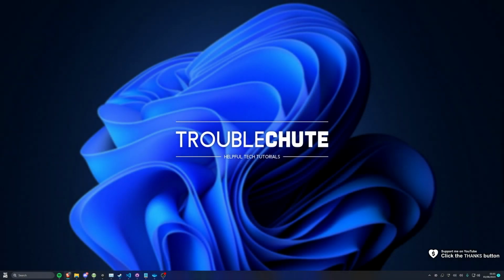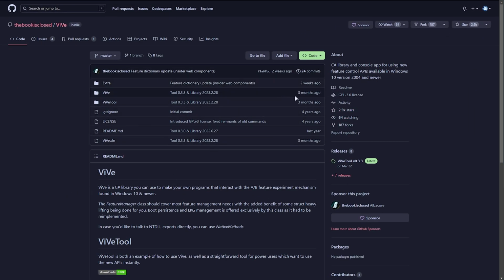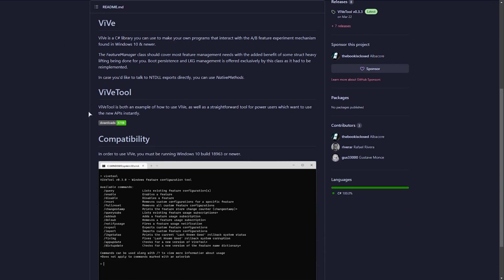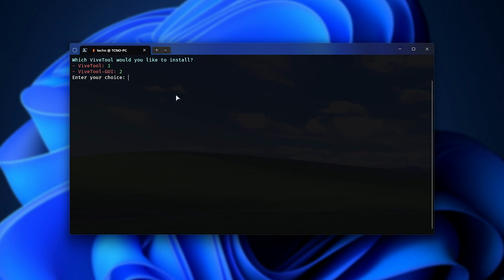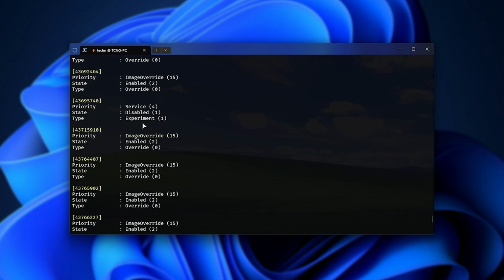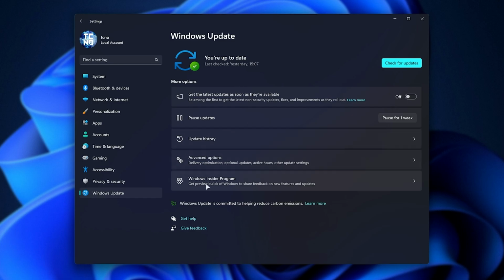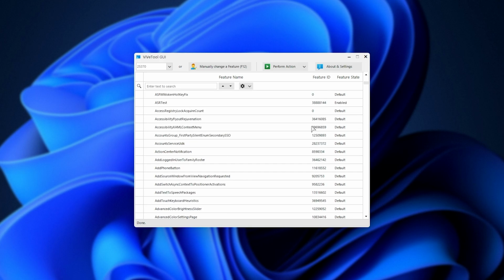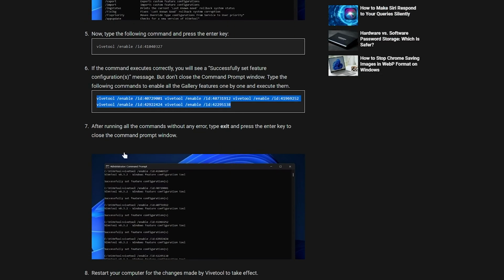Enable/Disable HIDDEN Windows Features | ViVeTool One-Click Installer + GUI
ViVeTool is a seriously involved bit of software but it gives you crazy access to upcoming features in Windows. The installation is simple enough, but you can take it to another level with a one-click install to get going with both the CLI (command line) and GUI versions of this app. Features are hidden, but with a little Googling you may get to test out features only a few can!

Instal command: iex (irm vivetool.tc.ht)

Timestamps:
0:00 - Explanation
1:06 - Manual install method
1:32 - One-click automatic ViVeTool install
2:25 - ViVeTool feature numbers
2:48 - One-click automatic ViVeTool-GUI install
3:20 - Enabling or Disabling features with ViVeTool
4:08 - Enabling upcoming Windows Explorer Gallery
4:44 - Warning about using ViVeTool (Backup!)